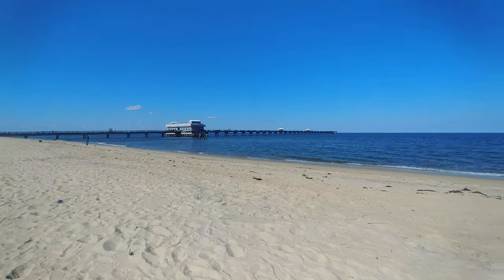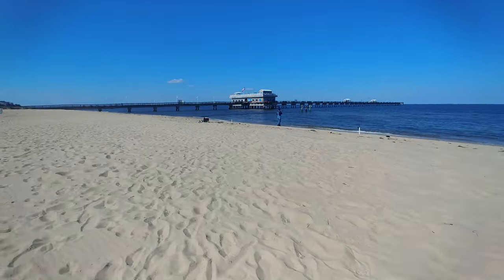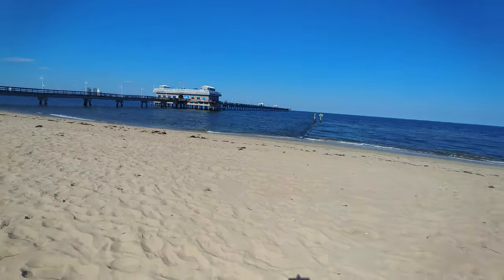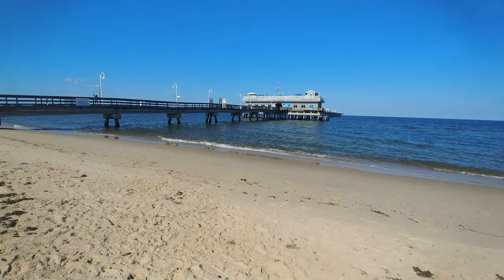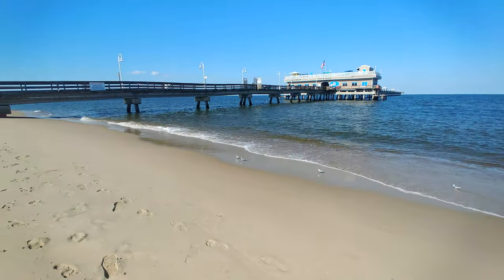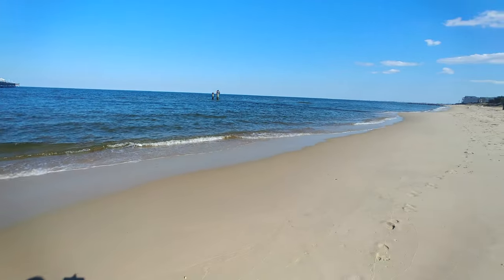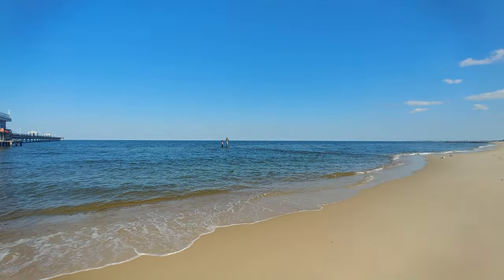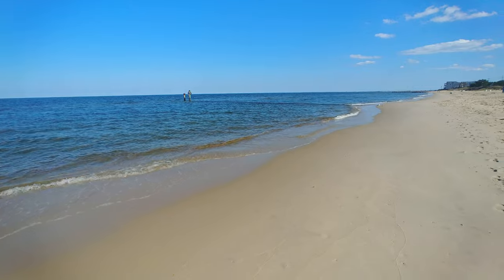Spending a Nice Day at Ocean View Beach in Norfolk, VA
Join Sumner as she spends a nice day at Ocean View Beach in Norfolk, VA!